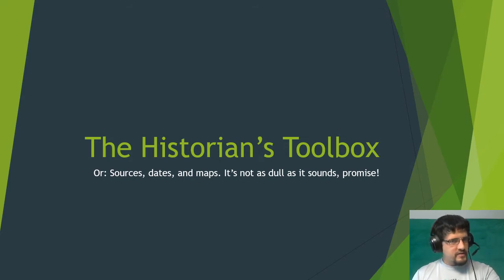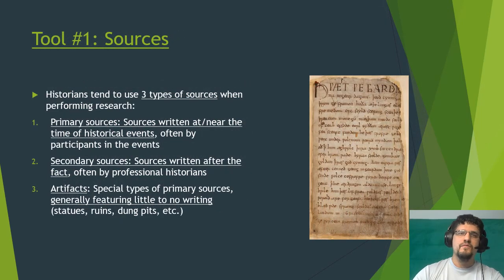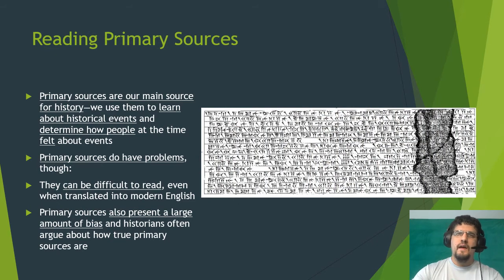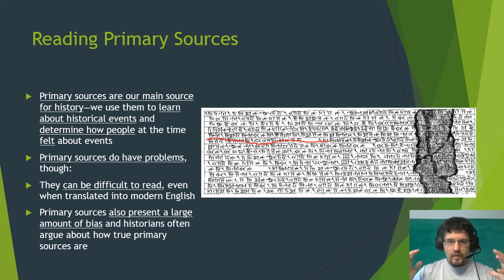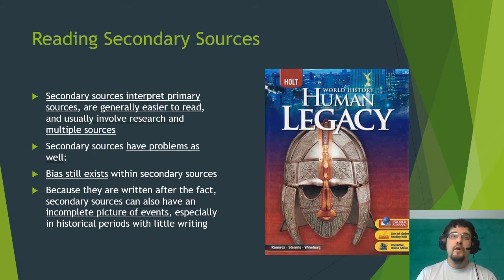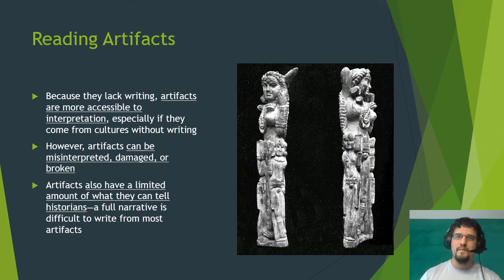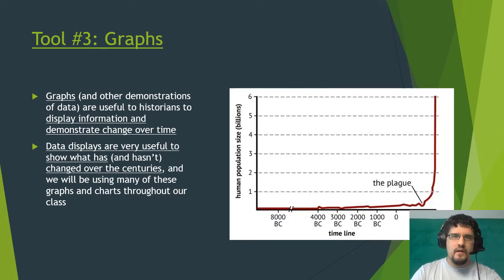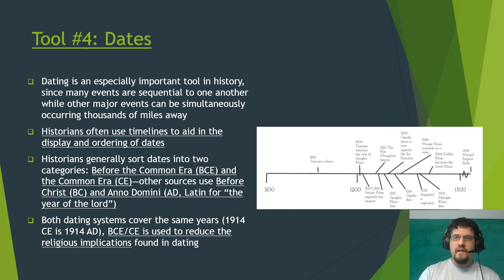Remote Lesson: The Historian’s Toolbox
A discussion of the tools historians use in doing their jobs.